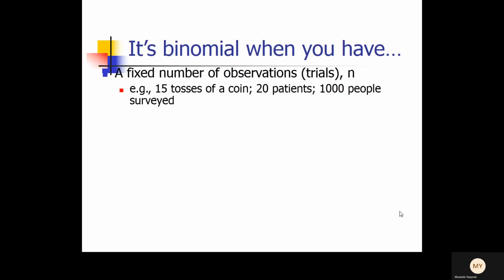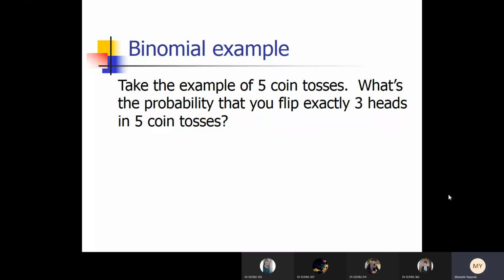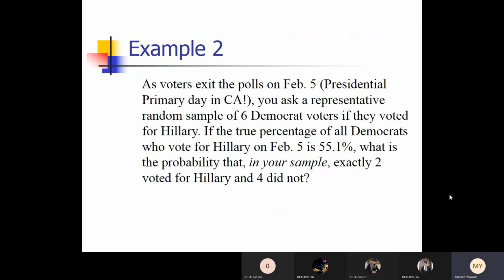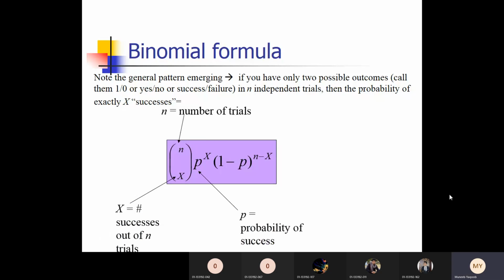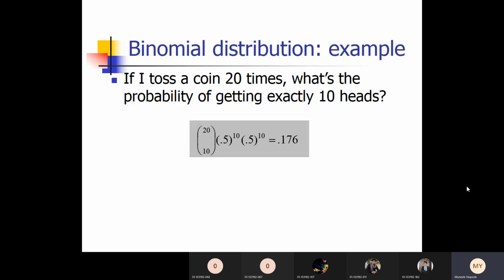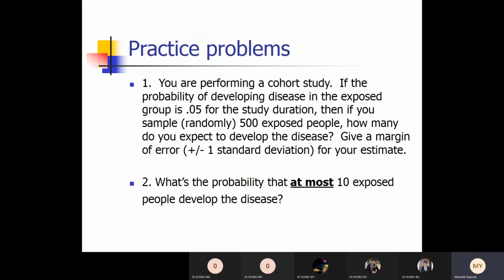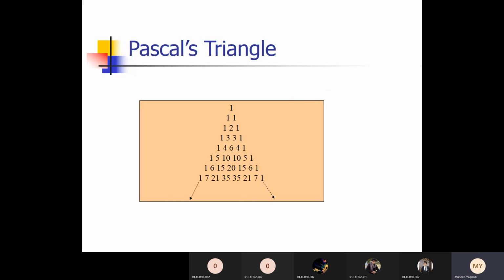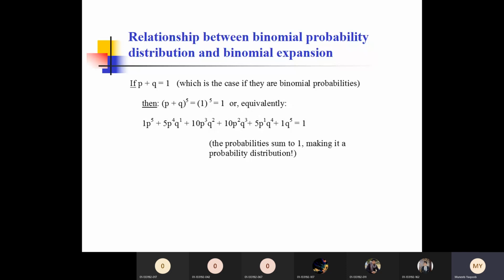The Binomial Distribution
The Video illustrates the concept of Binomial distribution in English Language.